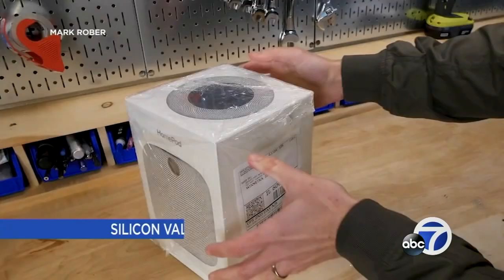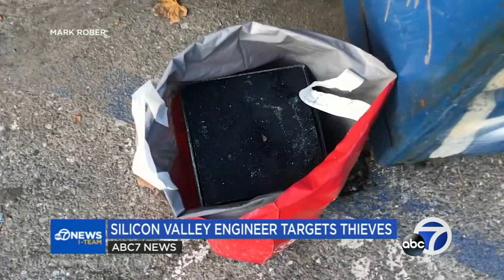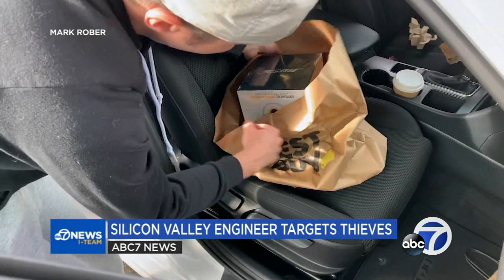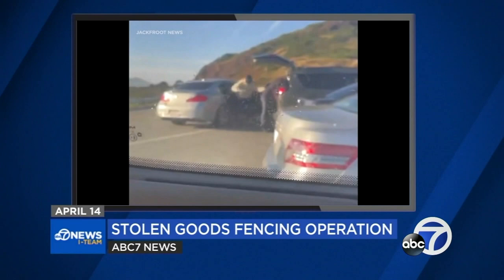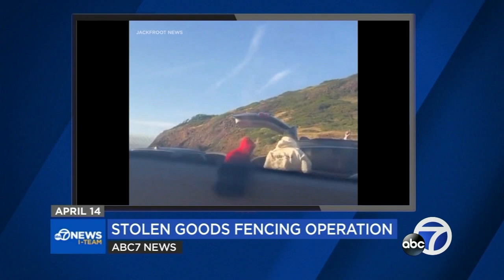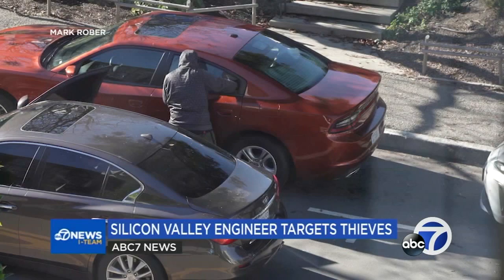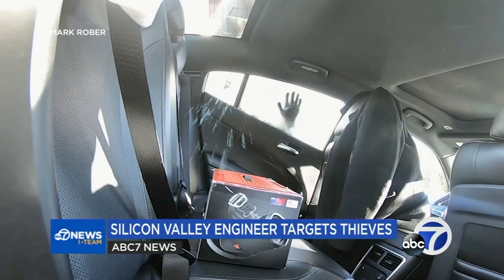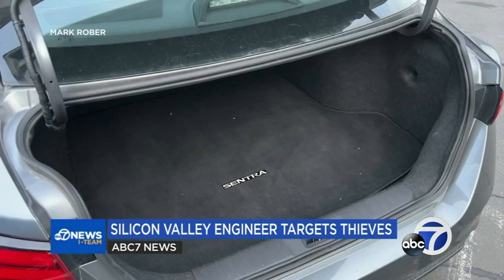Meet YouTuber Mark Rober, former NASA engineer known for glitter bombs left for porch pirates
You've probably seen @MarkRober's videos and cheered as porch pirates were covered in glitter or doused in stinky spray. Now, hear from the Silicon Valley engineer behind those viral clips and learn about the promising trend he's seeing.